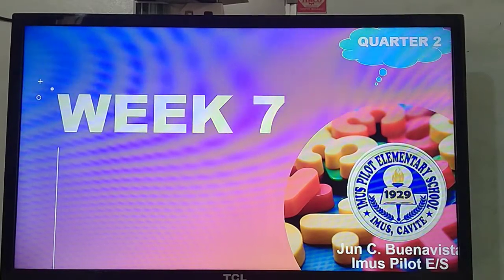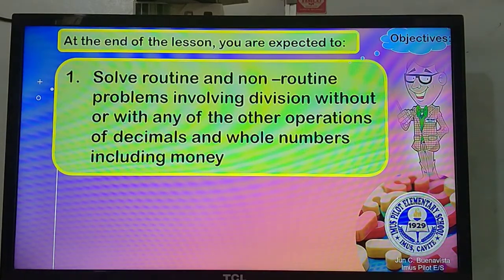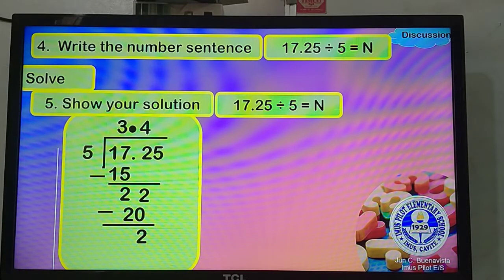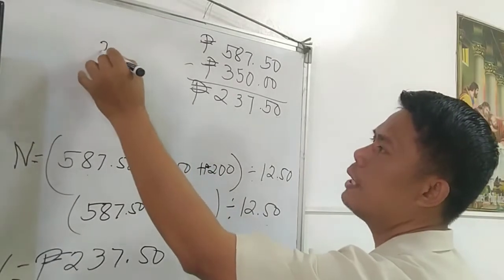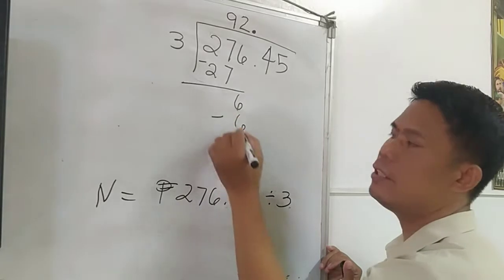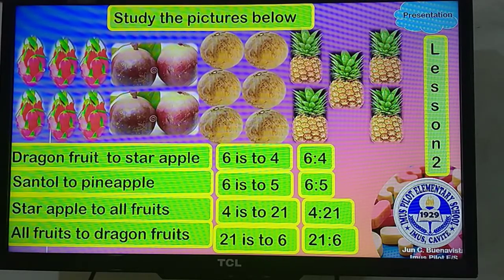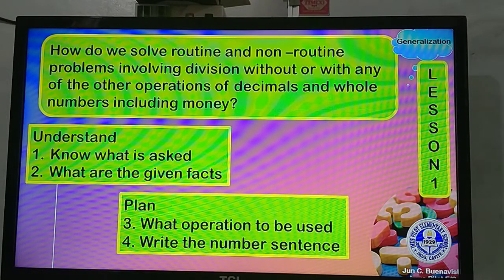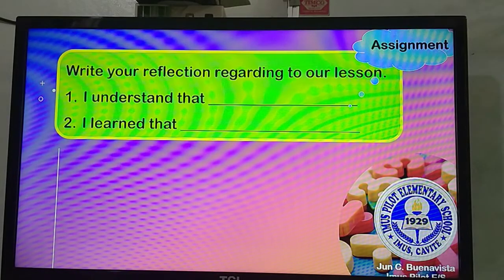Q2 Week 7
Problem Solving Involving Routine and Non-Routine of Decimals